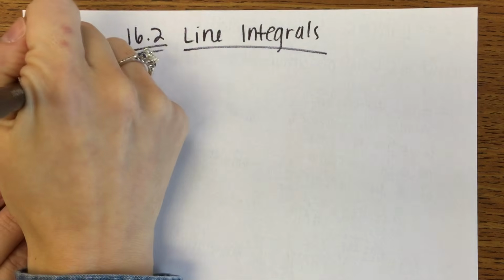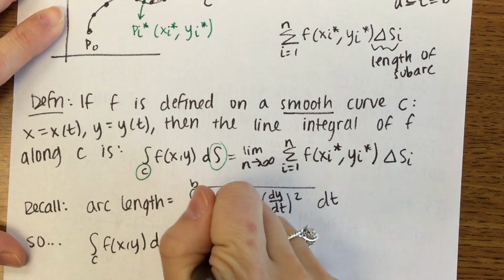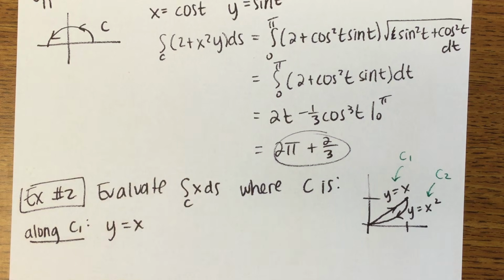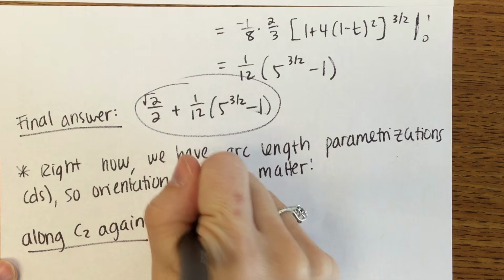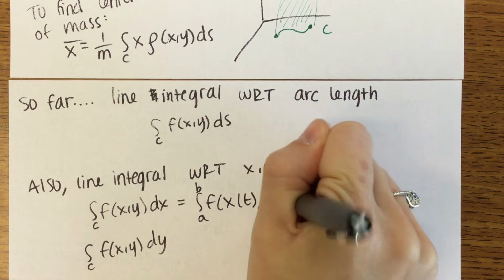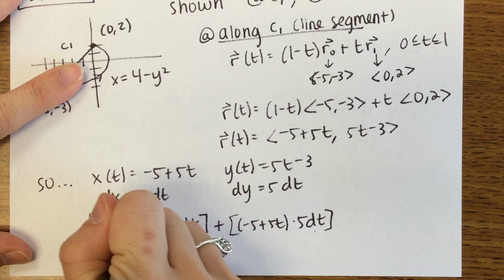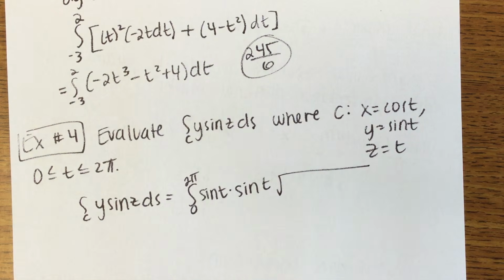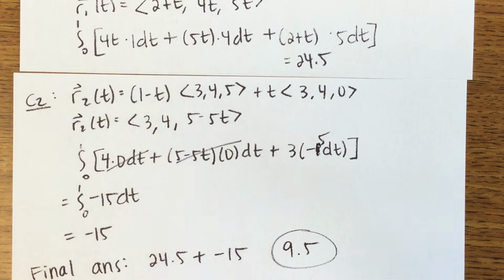16.2: Line Integrals (1/2)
Objectives:
2. Define a line integral.
3. Evaluate line integrals.